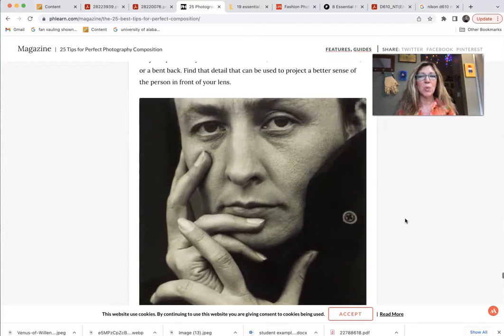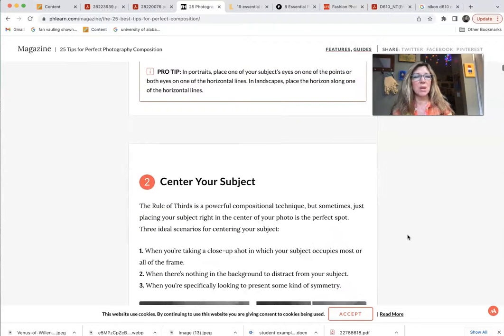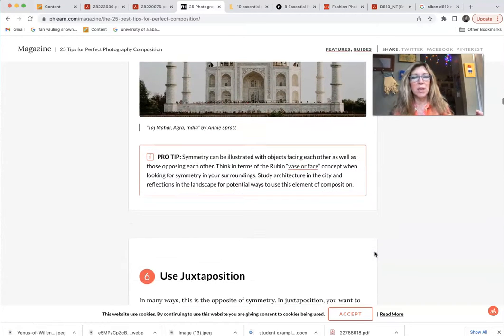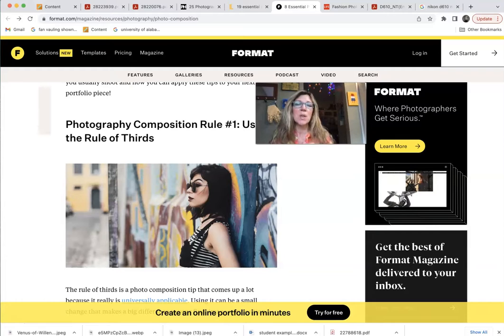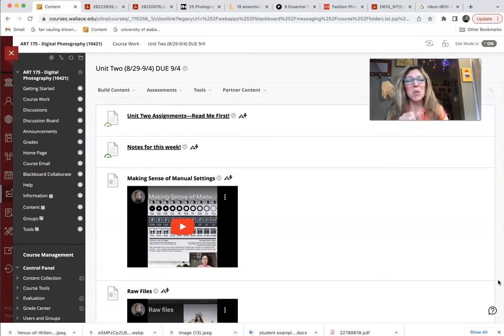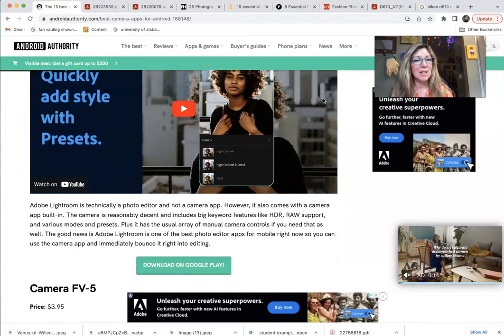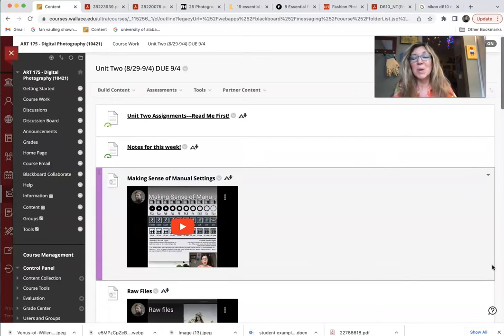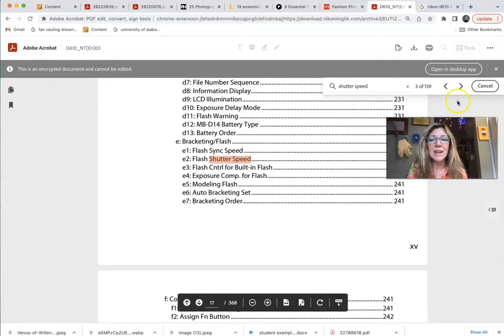Digital Photography: Unit Two Advice!